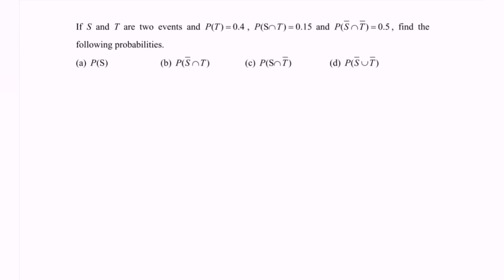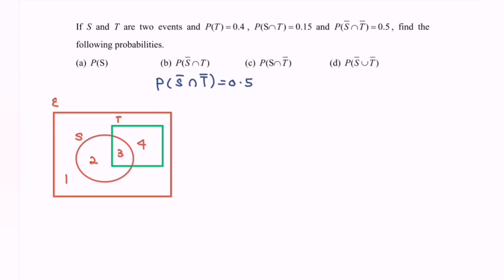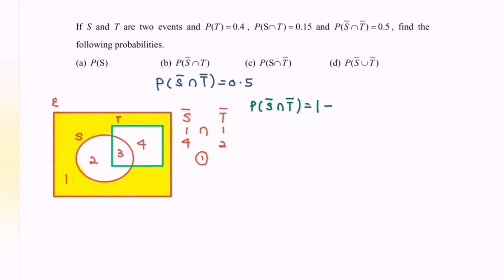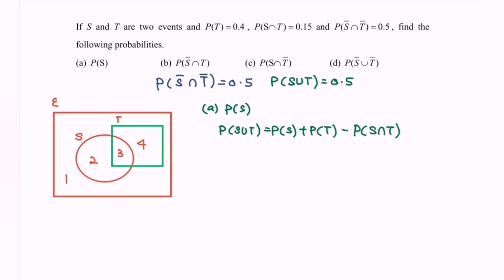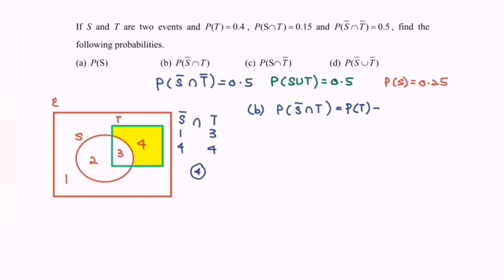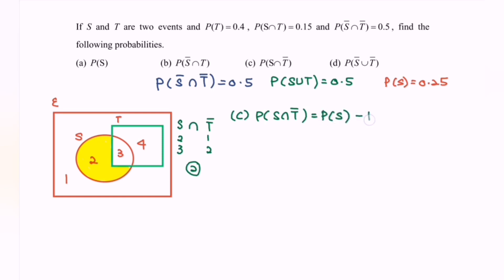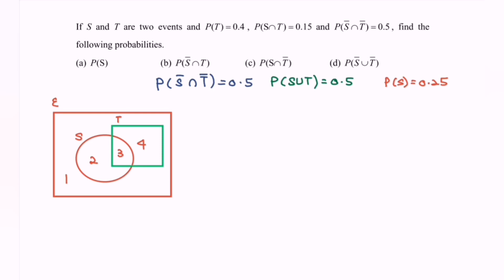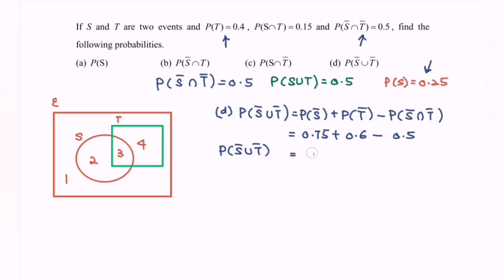Probability SM025 SET 1 E1(A) - SCORE A in PSPM II